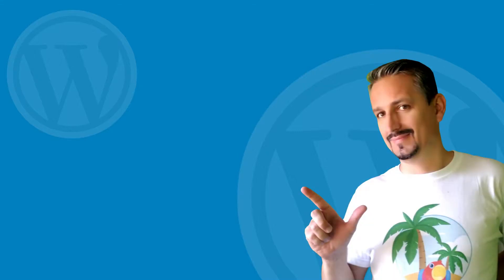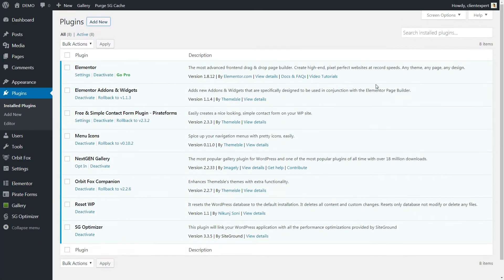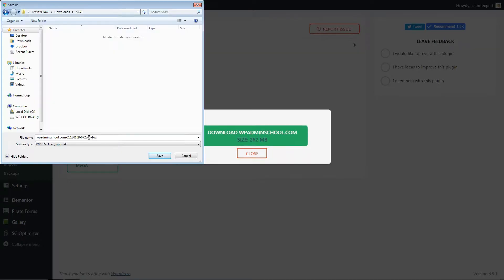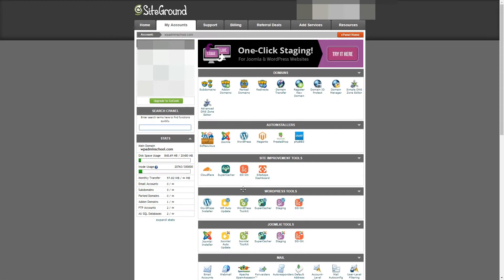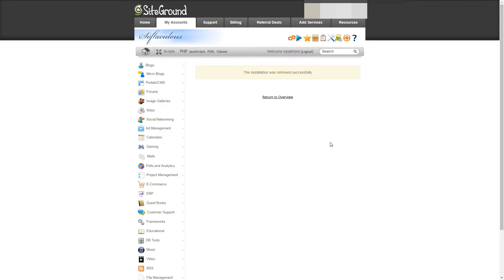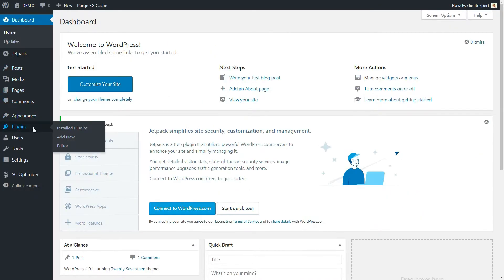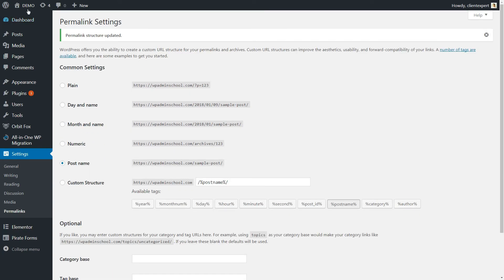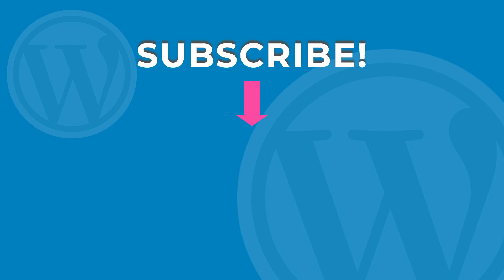How To Backup & Restore Your WordPress Site Manually⚠️ (Fast & Easy)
What is the worst nightmare for a website owner? Probably deleting all the content from the server! Check in this video how to backup and restore WordPress to a new server, is an easy way to migrate your WordPress site